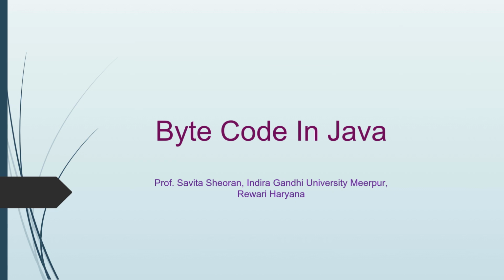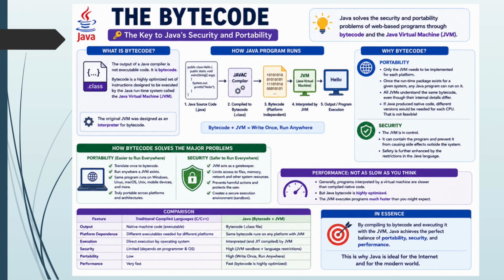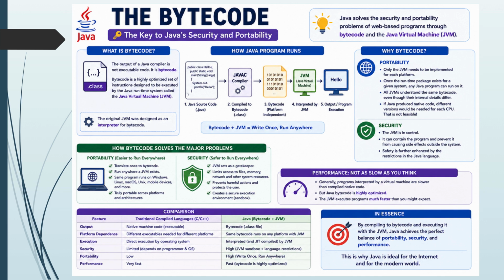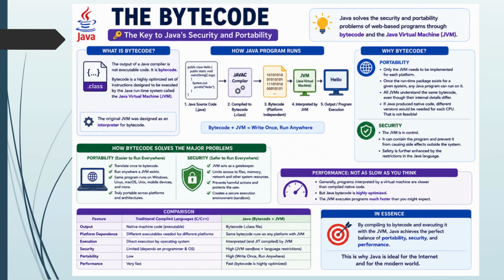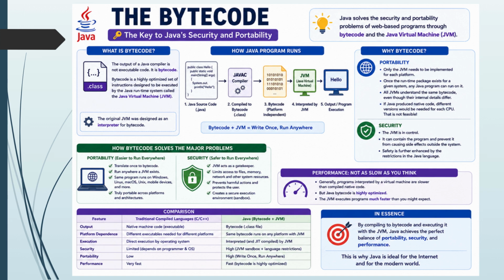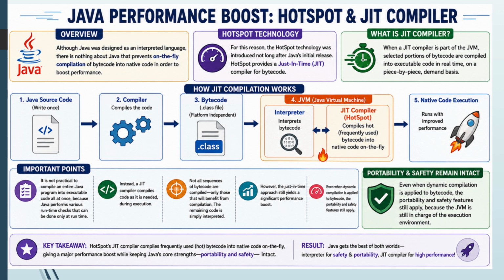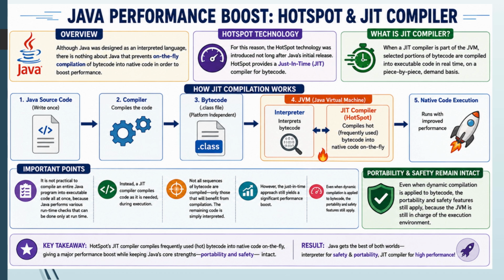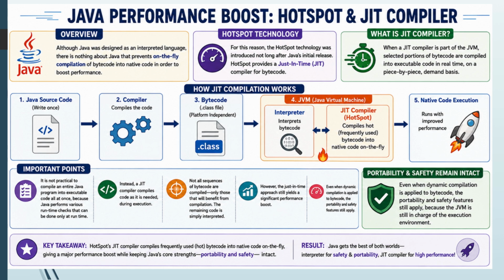Bytecode in java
what is bytecode and how it is work in java